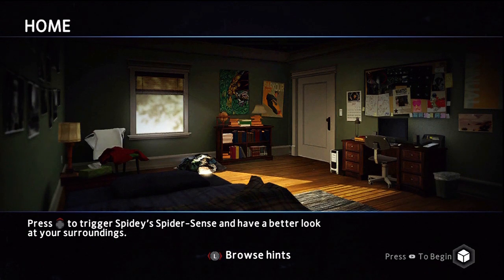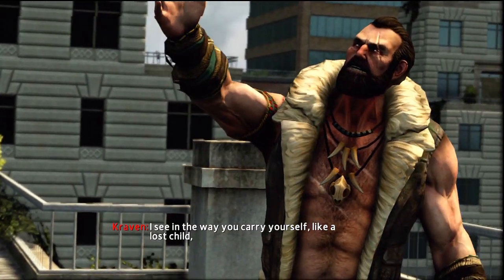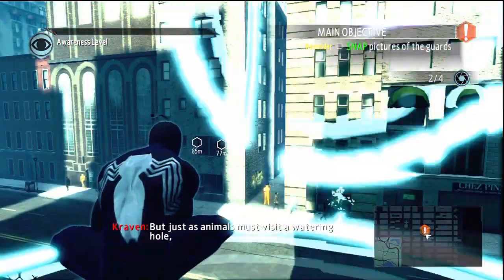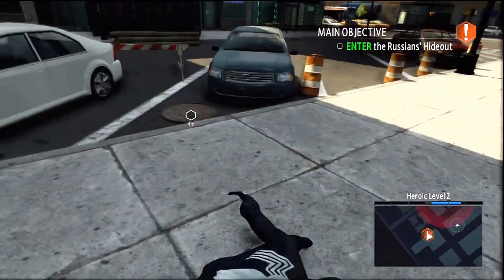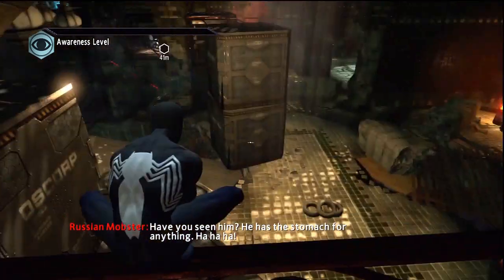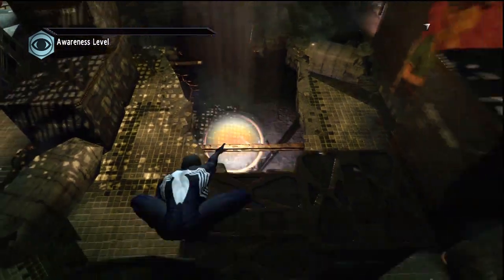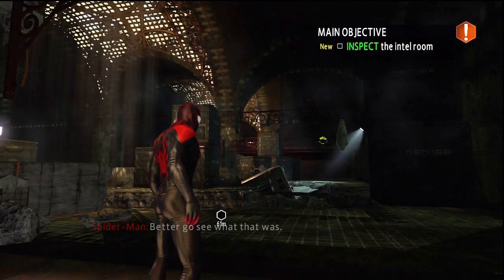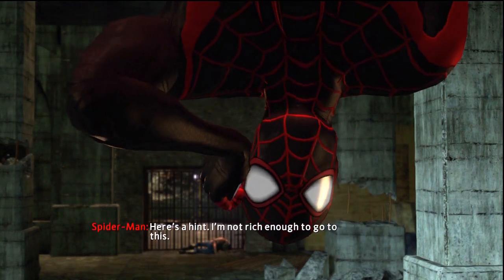The Amazing Spider-Man 2 - Walkthrough Part 9: Ultimate Upgrade